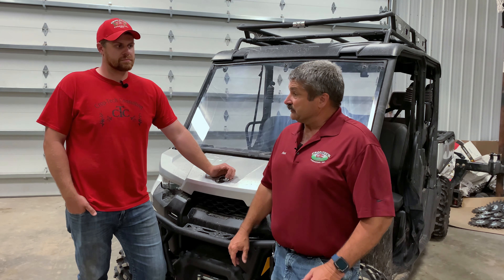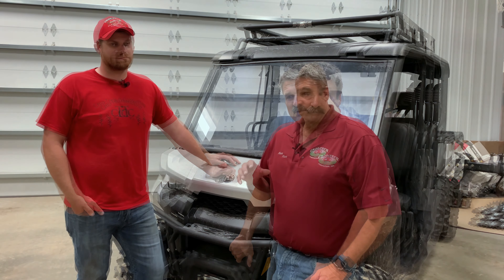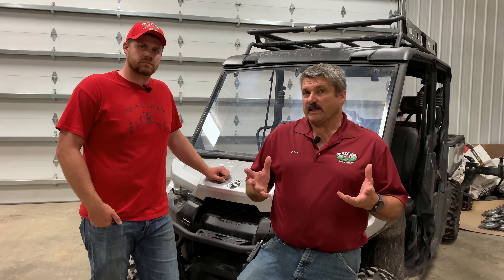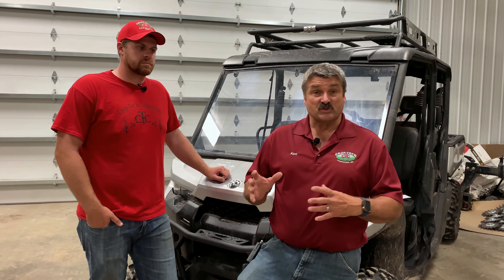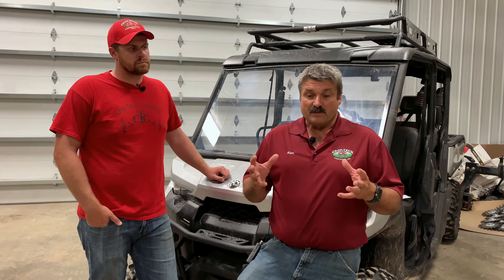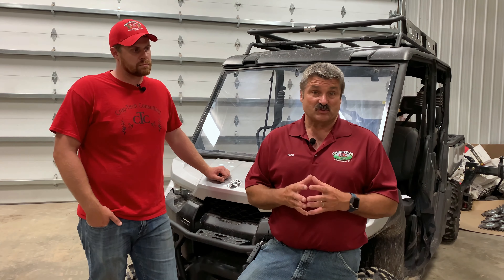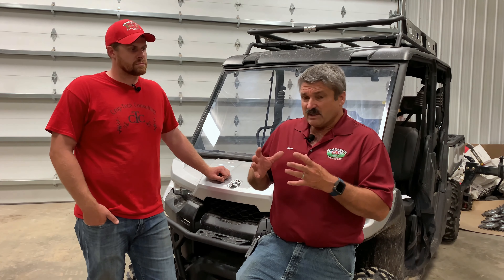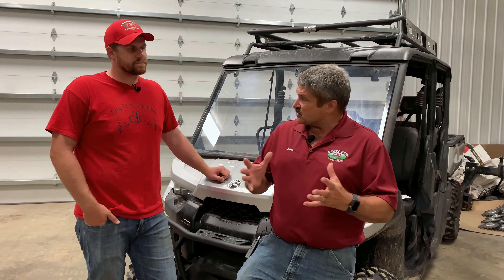Individualized Meal Plans for each hybrid and environment